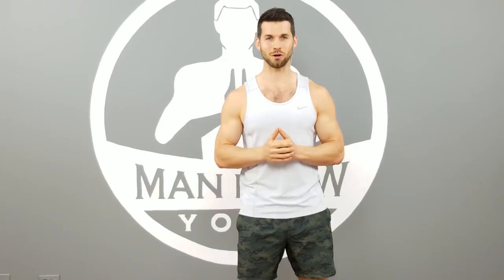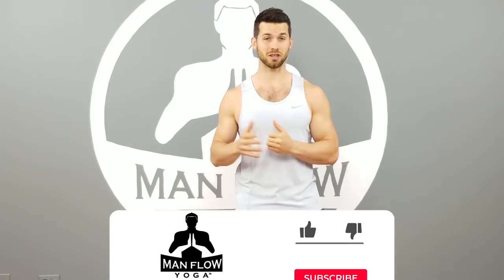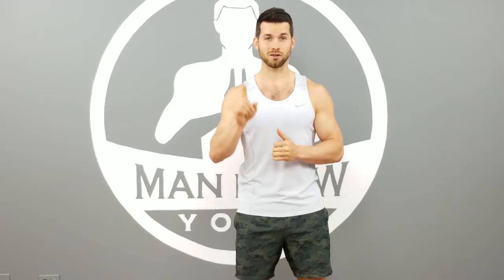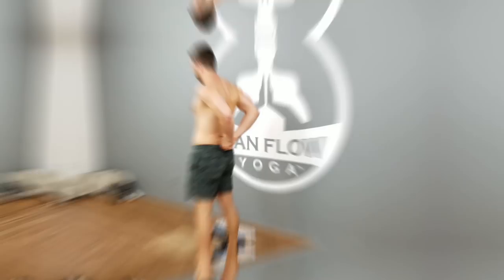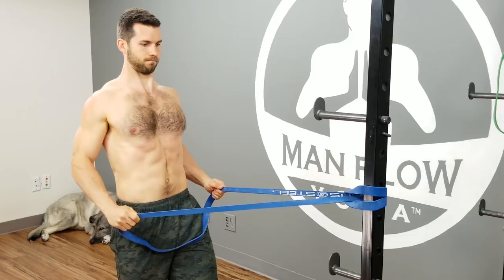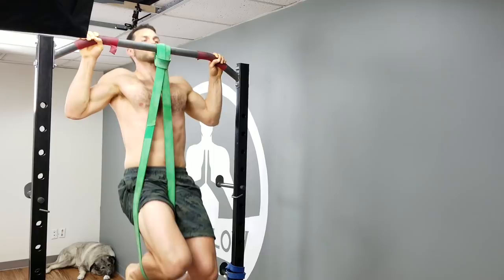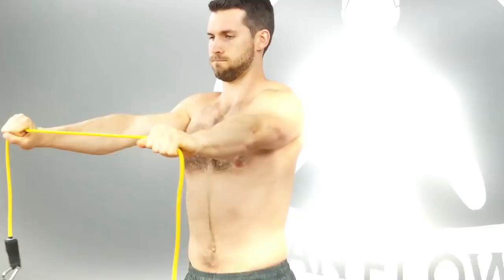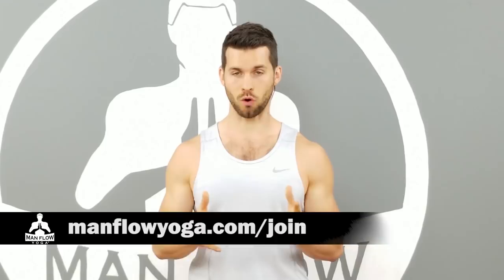Secrets to Shoulder Injury Prevention. Bulletproof Your Shoulders Today!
- - Do you want to get rid of shoulder pain and prevent injury, but find your shoulders aching and in pain during, and especially after your workouts?

In this video I’m going to give you 3 categories of exercises, as well as specific examples of each exercise you NEED to be focusing on in order to prevent shoulder injury. By the end of this video, you’ll know the best exercises you should be doing on a regular basis to protect your shoulders.

If you are looking for a comprehensive program that puts these exercises together into a  schedule of workouts with follow-along video routines I highly recommend you check out my Bulletproof Your Shoulders Program. This is available in the MFY Members’ Area -